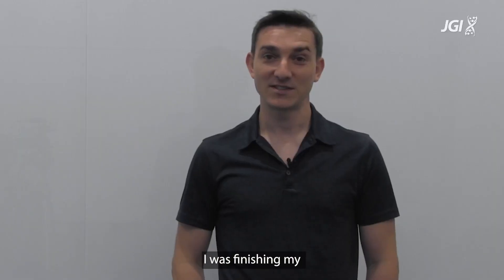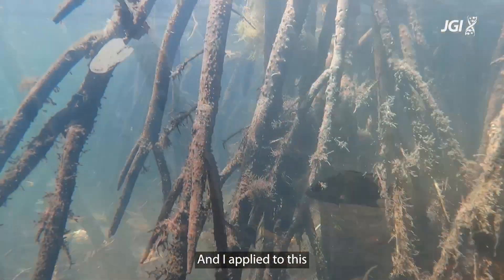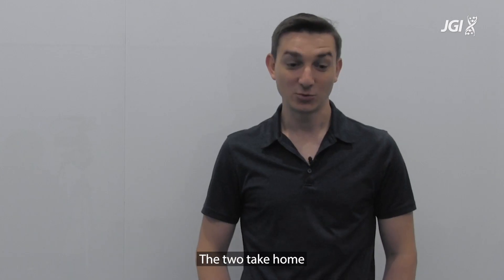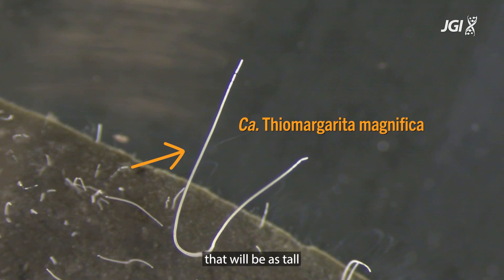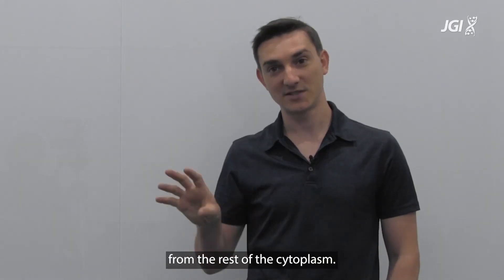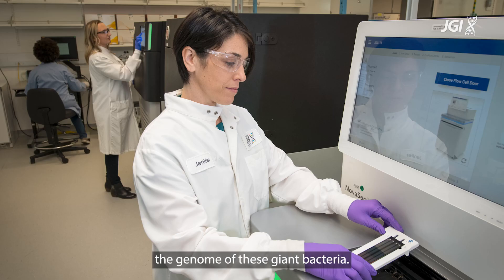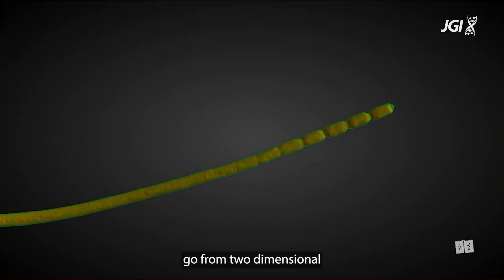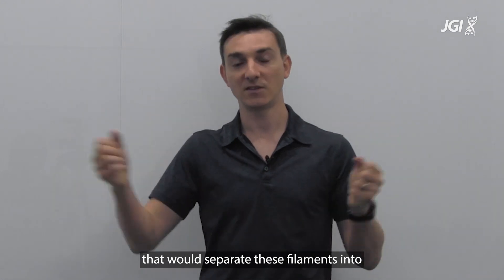Giant Bacteria Discovered in the Mangroves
Jean-Marie Volland describes the two take home messages associated with a Science paper characterizing giant bacteria in the French Caribbean. The work involved researchers from the JGI, Berkeley Lab, LRC Systems and Université des Antilles.